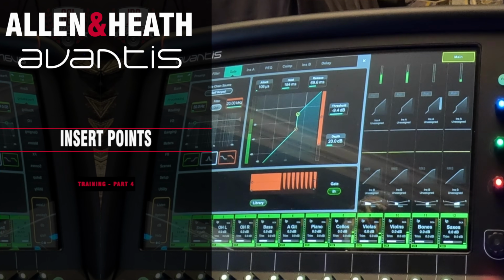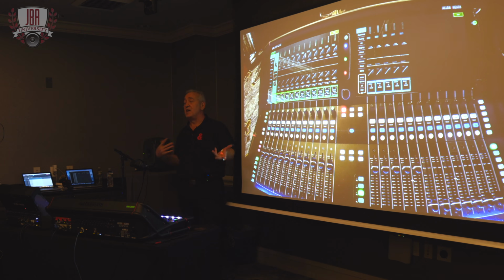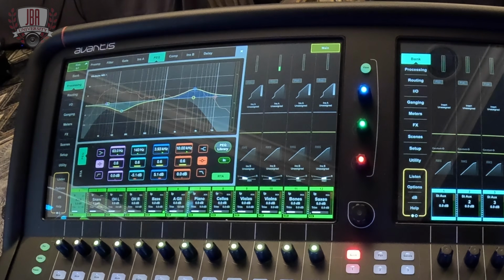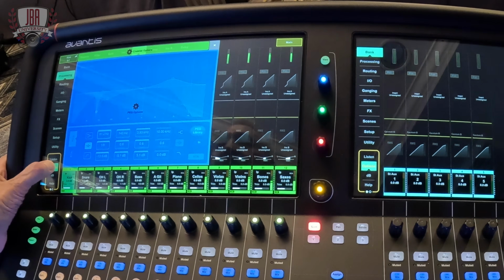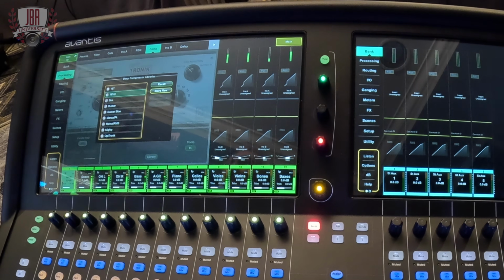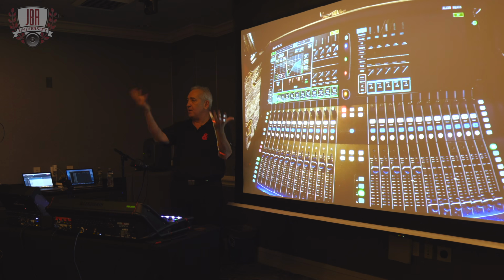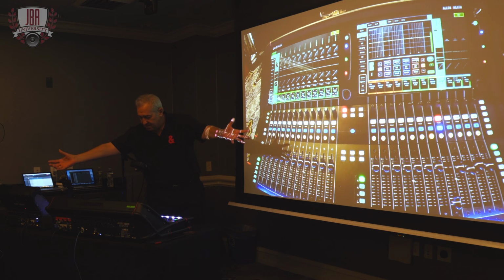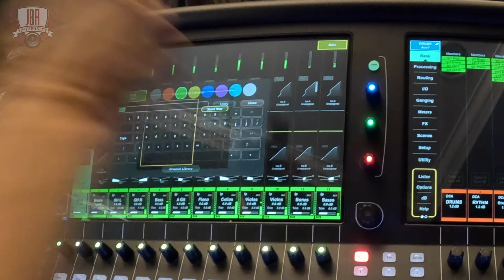Allen & Heath Avantis Workshop Part 4 - Insert Points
In this video Kevin from Allen & Heath explains how to use the Avantis console insert points.